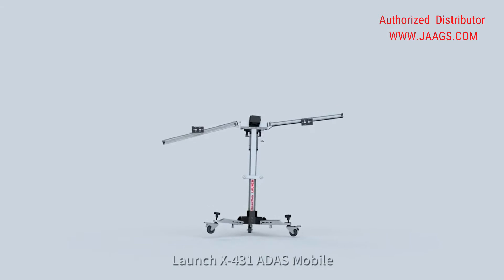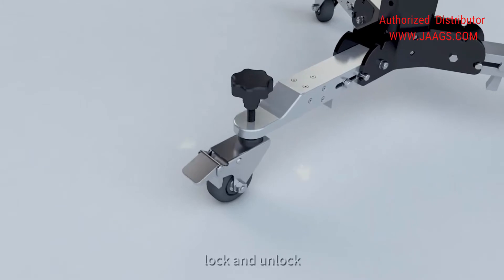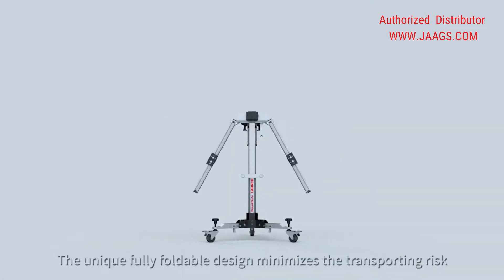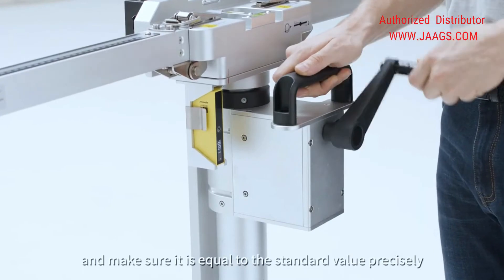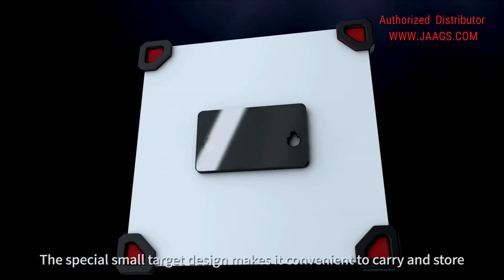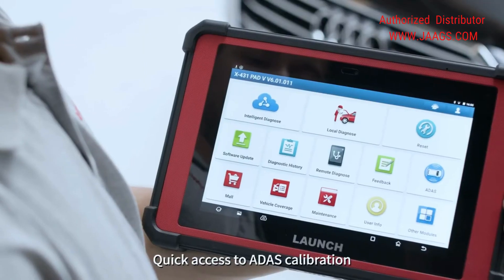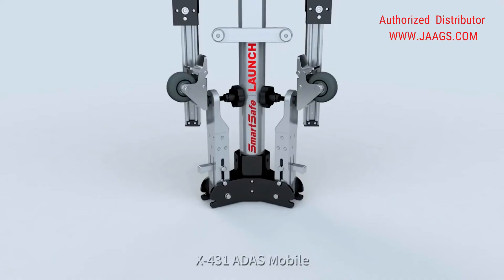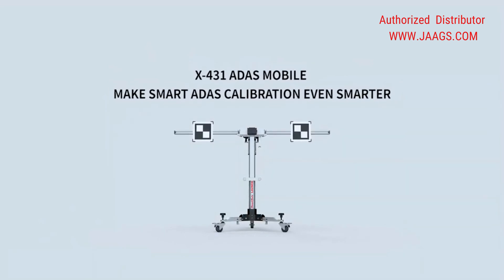Launch Tech USA ADAS Calibration Mobile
Start to calibrate in seconds, no more tedious work of disassembly and installation
Fully foldable design including completely flat folded base, close-fitting foldable arms and foldable crank handle
Multi-functional base integrates 360°rotating wheels, wheel locks and fine-tuning height-adjustment to adapt to uneven ground
Equilateral triangle design of the base ensures a stable frame
Digital distance laser shows the cross-bar height and make sure it is equal to the standard value precisely
Five line laser and fine-tuning switch help to easy center the device and parallel to the vehicle and offer high precision calibrating
Special small target design makes it convenient to carry and store
23-style manufacturer standard targets provide one-stop calibration service
Compatible with AVM/ RCW/ BSD Targets of Launch ADAS PRO
Quick access to ADAS calibration by step-by-step tutorial graphics on LAUNCH X-431 diagnostic tools